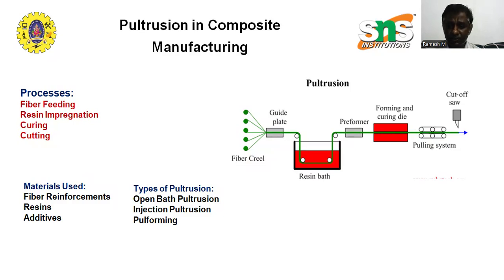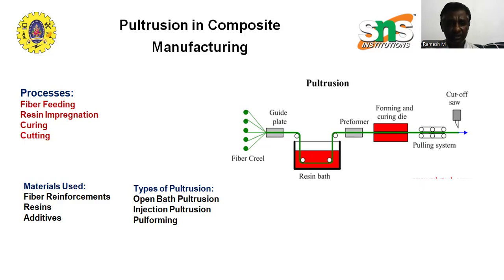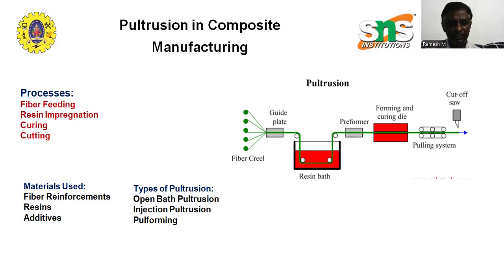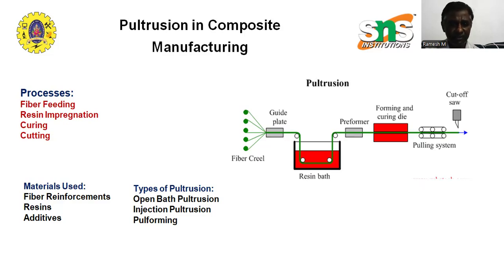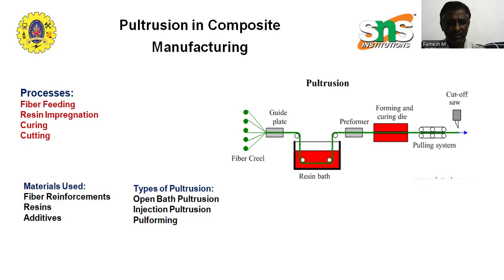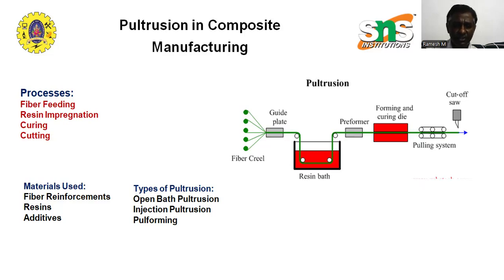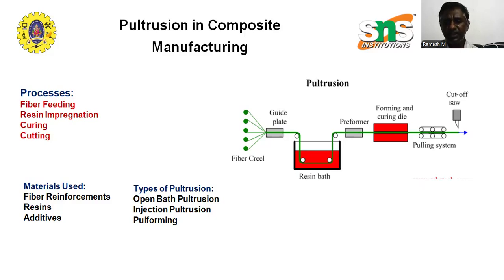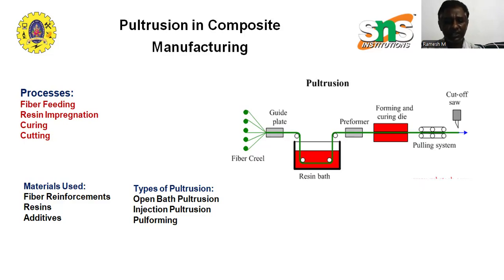Composite Materials in Aerospace | Pultrusion in Composite Manufacturing | SNS Institutions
Pultrusion is a continuous manufacturing process where fibers are pulled through a resin bath and then through a heated die to form constant cross-section profiles. It is ideal for producing strong, lightweight structural components like rods and beams. The process ensures high fiber content and uniformity.